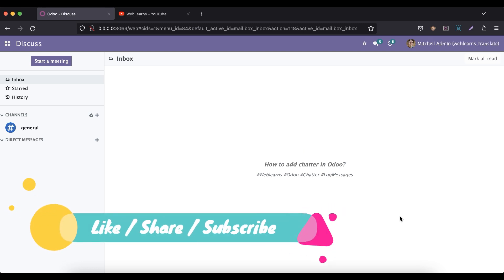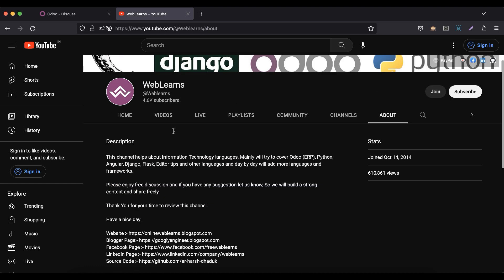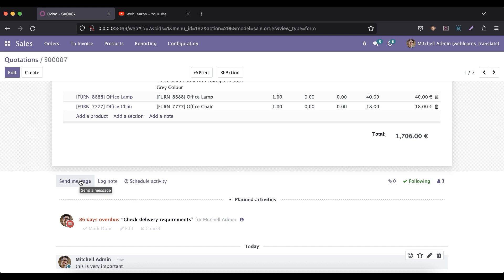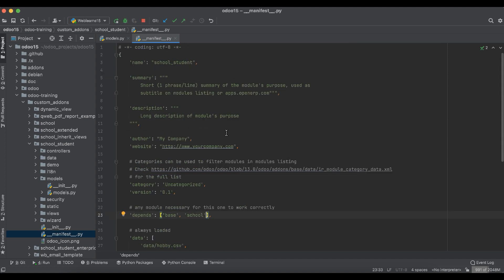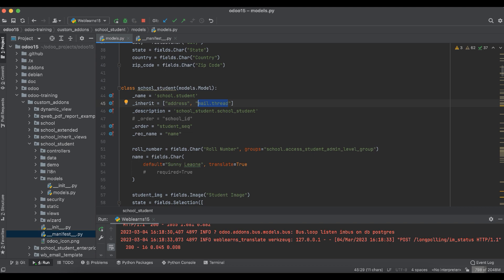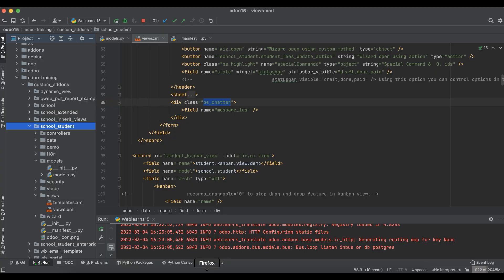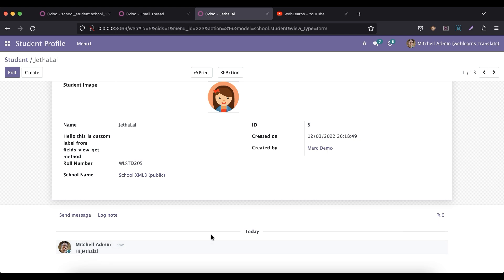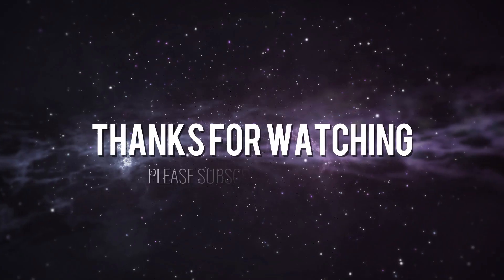How do I enable chatter in Odoo | Discussion Chatter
How to add chatter to form view in odoo. Easy way to add chatter option in odoo form view. How to send message option in odoo. How to add followers option. How to add log note option. Send message option in odoo, Chatter in odoo. Steps to add chatter in odoo form view. Chatter is the communication tool located on most records. It allows you to email customers directly from a current recordset , to discuss details and maintain contact.

In case you missed previous discussion about How to setup or configuration latest odoo 16 configuration file on mac m1 chip using terminal. please check below link.

Support me :-

How to add discuss feature in form view
How to add mail feature in form view
How to add notes view in odoo
how to implement chatter in odoo
how to add mail option in odoo
how to add followers in odoo
how to add log notes in odoo
chatter in odoo
oe_chatter class in odoo
mail message in odoo
mail.thread odoo
message_ids odoo
log feature in odoo